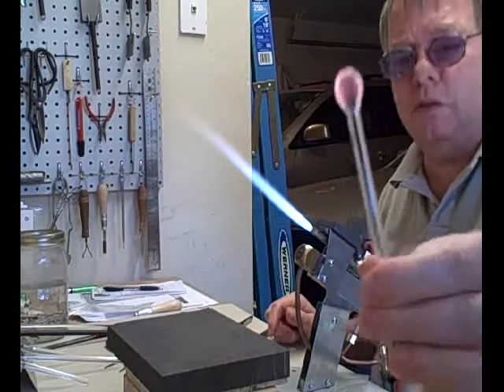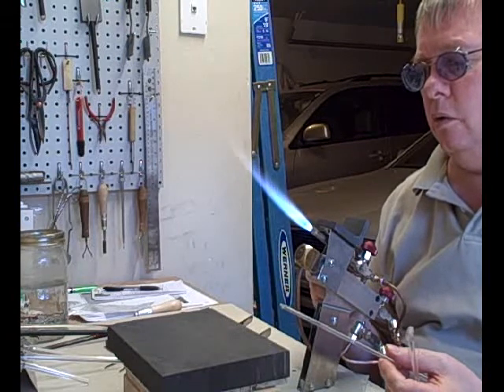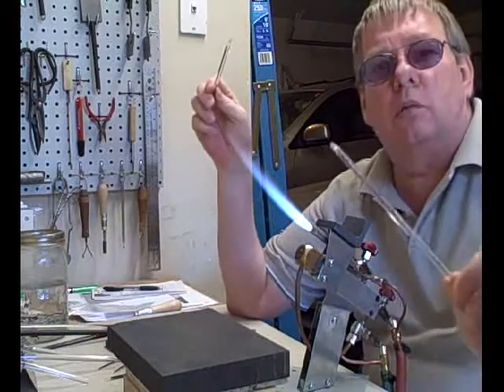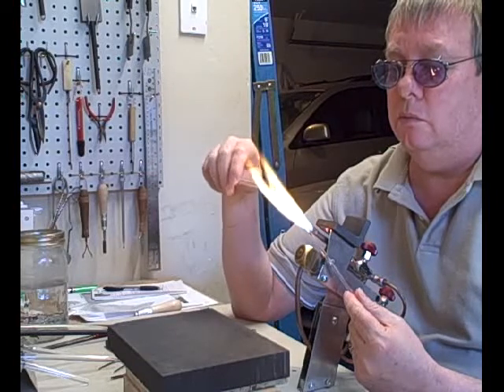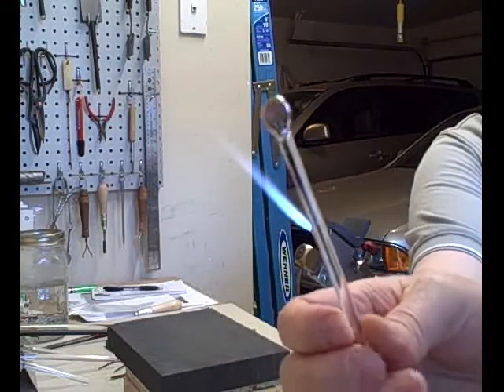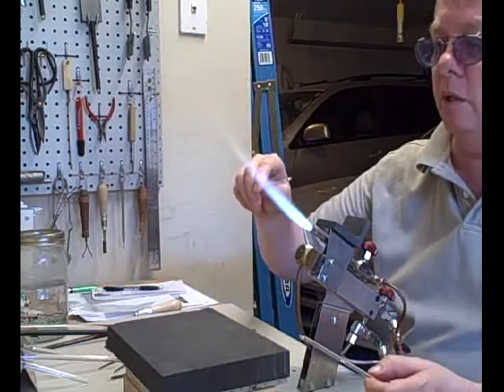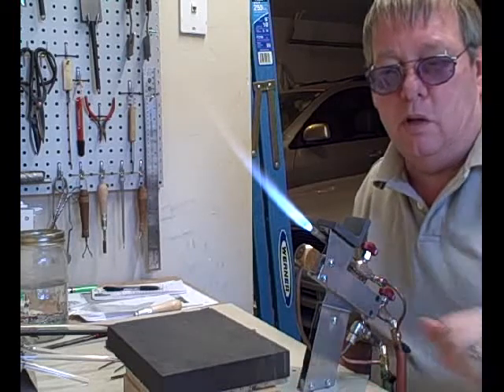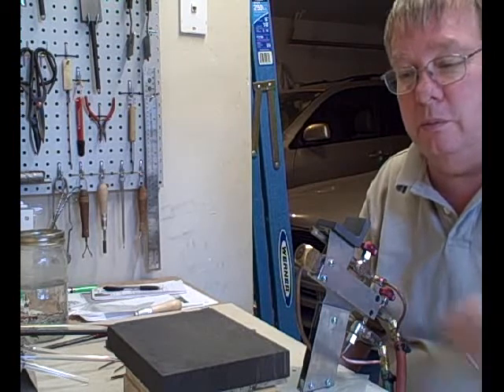Silver Fuming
A quick video on silver fuming.